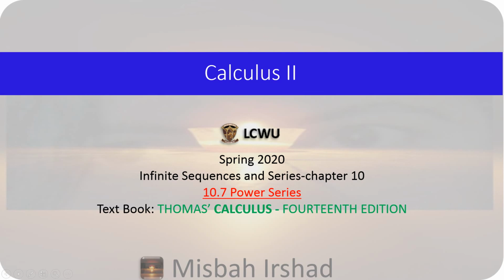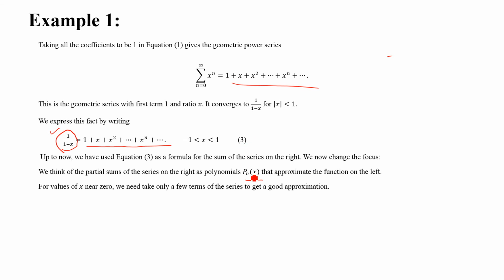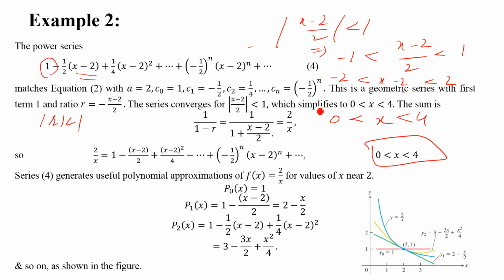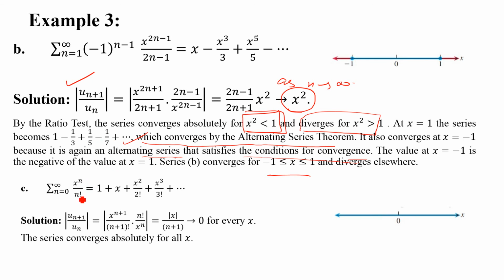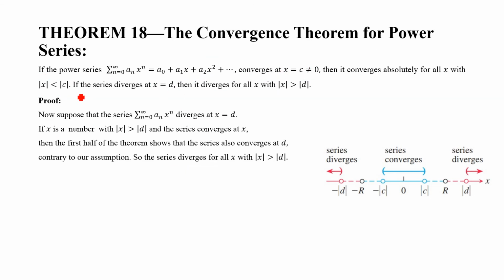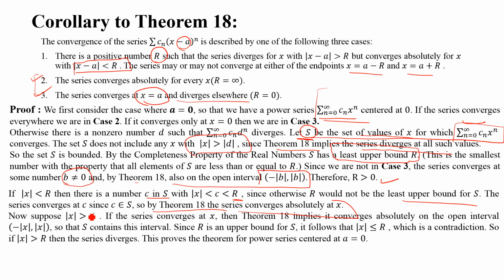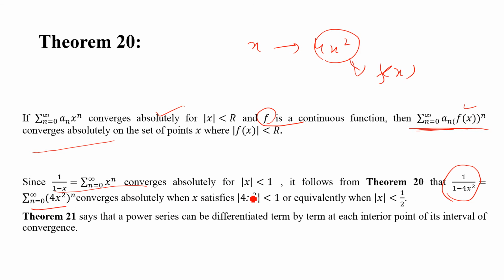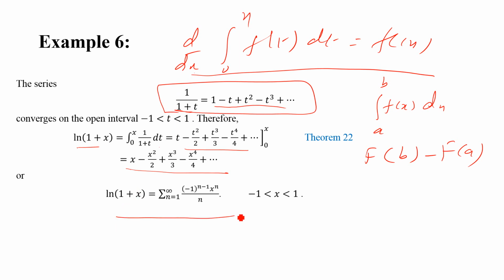Lecture 17 10.7 - Power Series - (CALCULUS II)